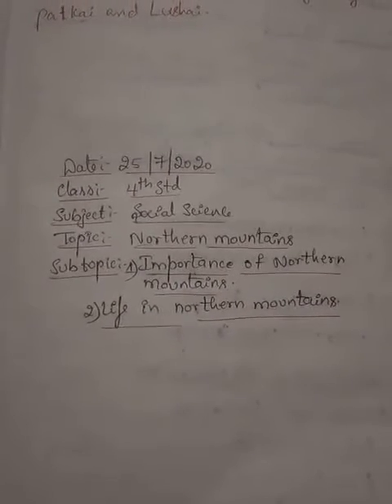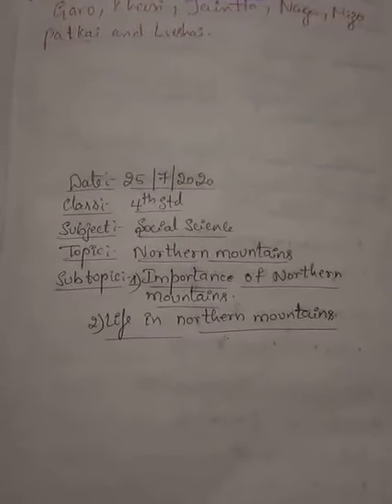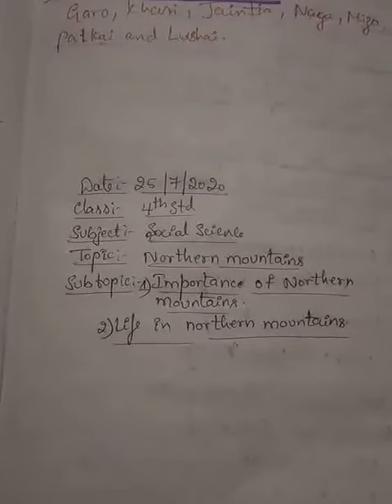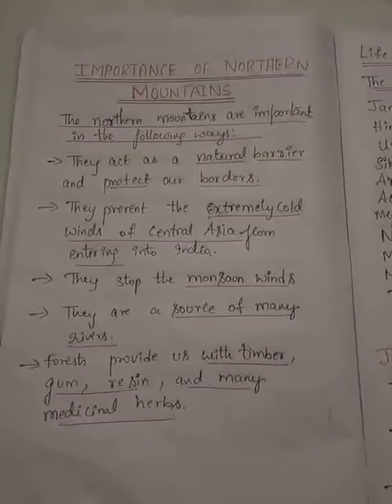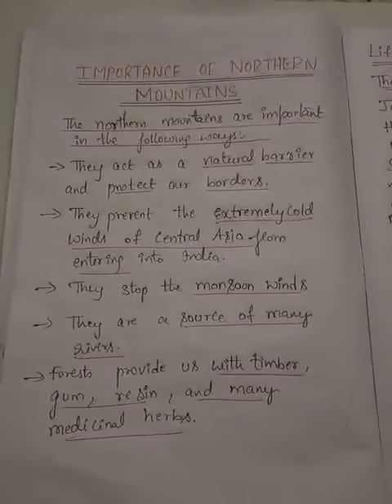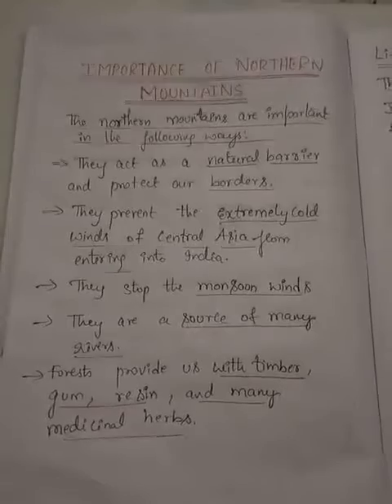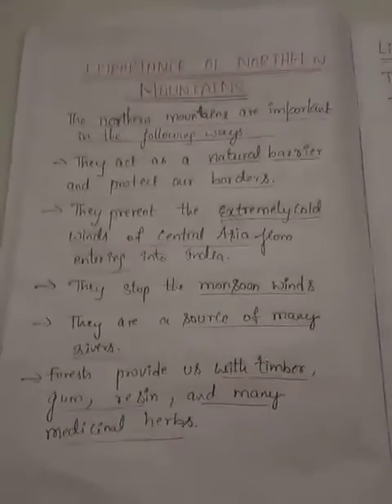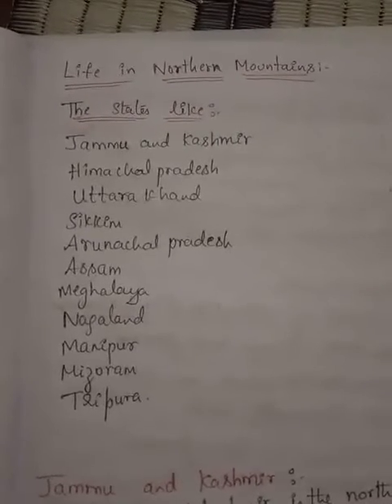Grade 4 Social:Northern mountains Part 1